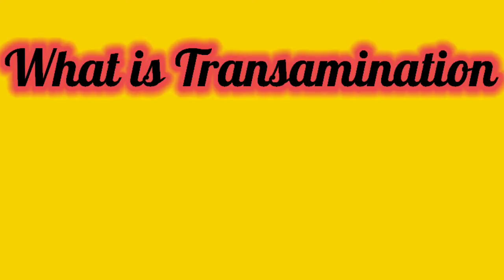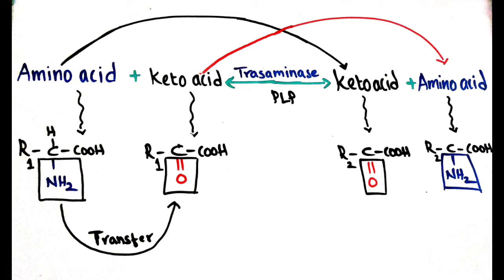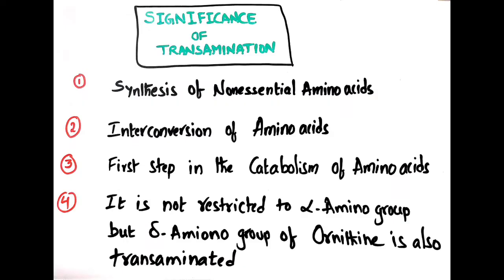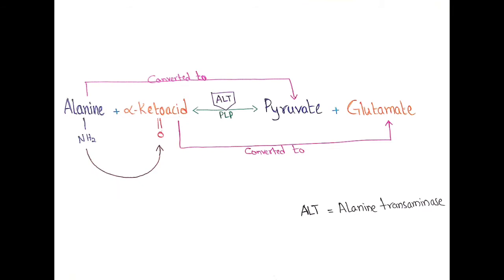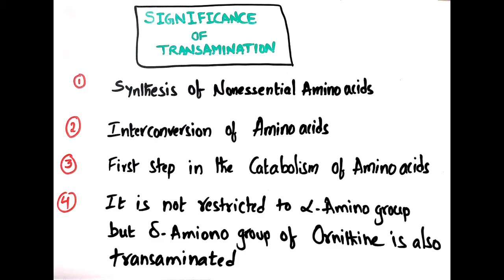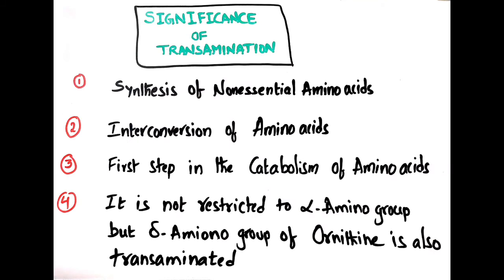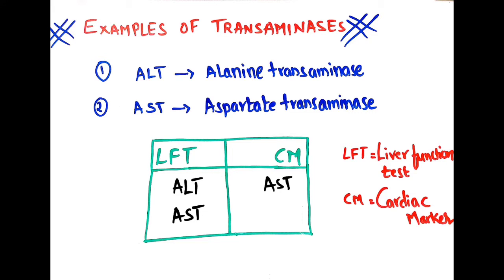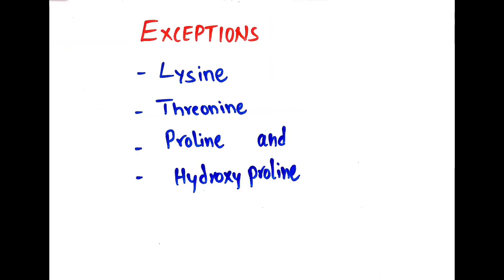Transamination : Mechanism and examples of transamination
TRANSAMINATION

DEFINITION: The transfer of amino group from an amino acid to a keto acid is known as transamination.
The name itself indicates that amino group is transferred.

Enzymes catalyzing transmination are called as or aminotransferases.
Coenzyme required is PLP.

Examples of enzymes are: ALT (alanine transminase) and AST (aspartate transaminase)

Exceptions: the amino group from aminoacids i.e lysine,thronine,proline and hydroxy proline can not be removed by transamination.
Significance:

*it is required for the synthesis of non-essential aminoacids.
*for interconvertion of aminoacids
*it is first step in the catabolism of aminoacids
*not only Alpha amino groups but delta amino groups are also transfered by this mechanism.

transamination in biochemistry
process of transamination in biochemistry
enzyme required for transamination
examples of transamination in biochemistry

Transamination is a biochemical process that involves the transfer of an amino group (NH2) from an amino acid to a keto acid, resulting in the formation of a new amino acid and a new keto acid. This reaction is catalyzed by enzymes called transaminases or aminotransferases.

The general reaction can be represented as follows:

Amino Acid 1 + Keto Acid 2 ⇌ Keto Acid 1 + Amino Acid 2

The transfer of the amino group is facilitated by the coenzyme pyridoxal phosphate (PLP), which is derived from vitamin B6. PLP serves as a coenzyme for the transaminase enzymes, allowing the transfer of the amino group between the amino acid and keto acid.

The process of transamination plays a crucial role in amino acid metabolism. It allows for the synthesis of nonessential amino acids, which are amino acids that can be produced by the body and are not required to be obtained through the diet. Transamination reactions also contribute to the interconversion of different amino acids, which is important for maintaining amino acid balance and meeting the body's specific needs.

Transamination reactions occur primarily in the liver, although they can also take place in other tissues. The liver plays a central role in amino acid metabolism, regulating the synthesis and breakdown of amino acids to maintain homeostasis.

It's important to note that transamination is just one step in the broader process of amino acid metabolism. Following transamination, the resulting amino acids can undergo further transformations, such as oxidative deamination or decarboxylation, to be utilized in various metabolic pathways or excreted as waste products.

Overall, transamination is a fundamental process in amino acid metabolism that enables the interconversion and synthesis of amino acids, contributing to the maintenance of amino acid balance and the overall functioning of cellular metabolism.

Amino acid metabolism
Enzyme reaction
Alanine transaminase (ALT)
Aspartate transaminase (AST)
Nitrogen transfer
Alanine-glutamate cycle
Glutamate dehydrogenase (GDH)
Pyruvate dehydrogenase complex (PDC)
Branched-chain amino acids (BCAAs)
Ammonia detoxification